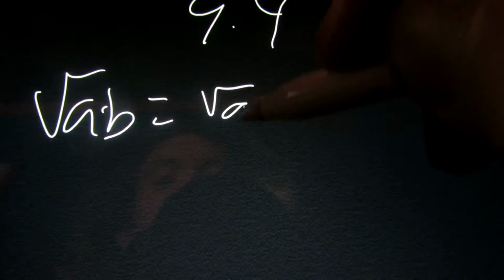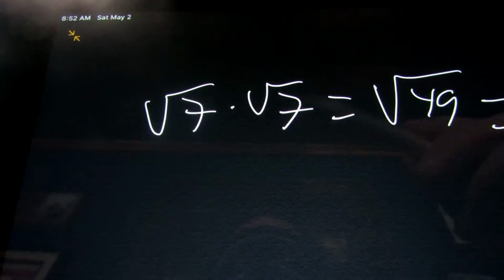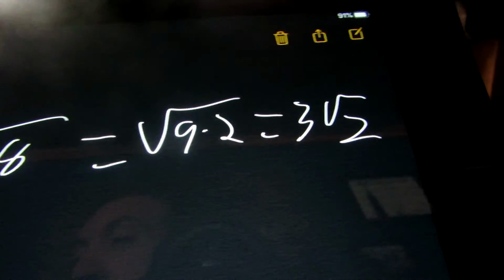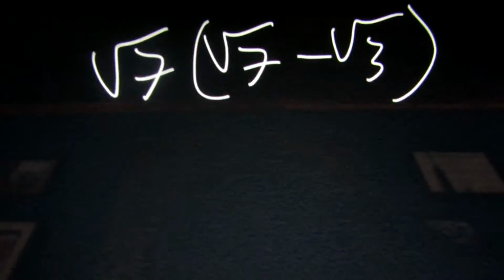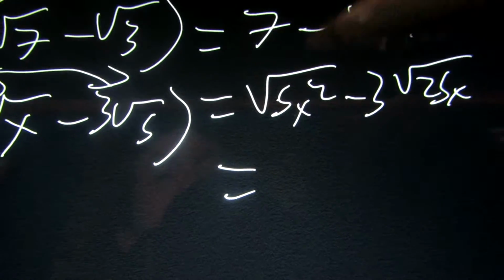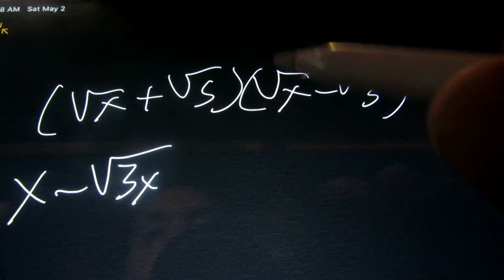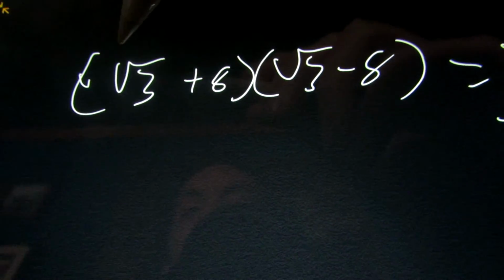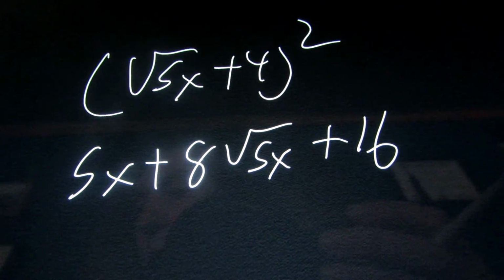MAT 0028 9.4 Beginning Algebra myopenmath: Multiply Square Roots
Multiply Square Roots